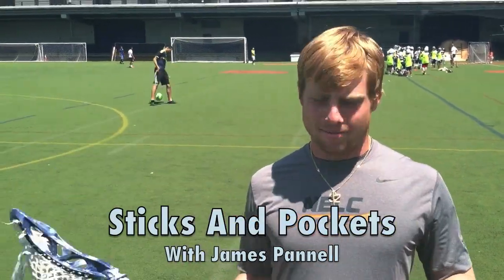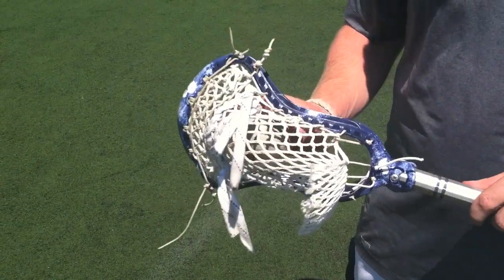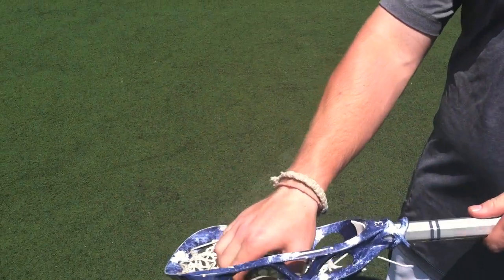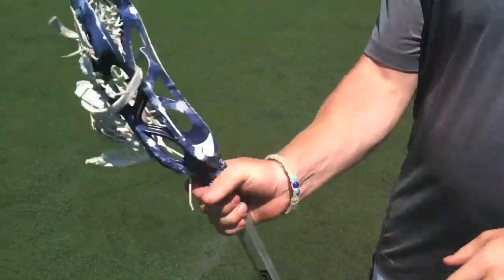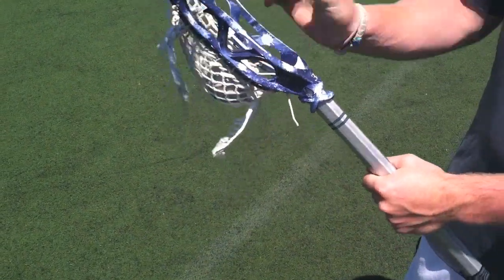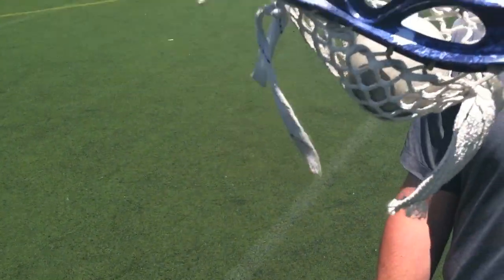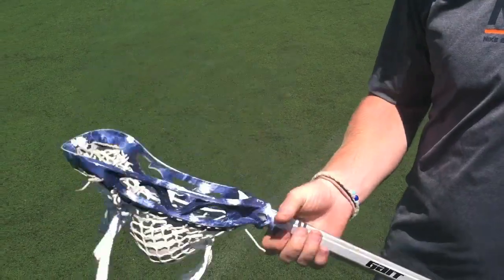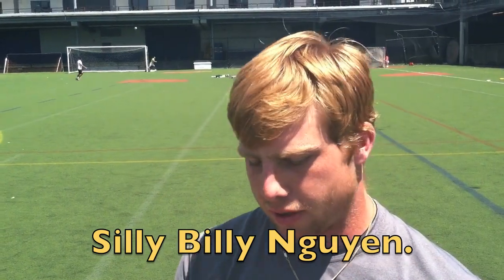Talking Sticks And Pockets With James Pannell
Connor Wilson caught up with James Pannell of the Virginia Cavaliers men's lacrosse team and they talked sticks, pockets, and 2013 pocket rule changes. James also shows off his custom dye from Stlyin' Strings.